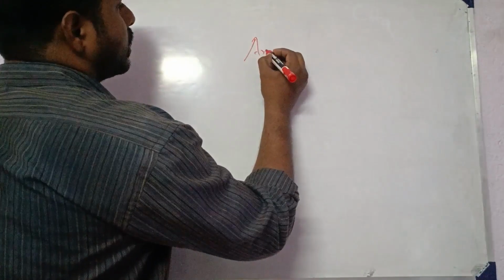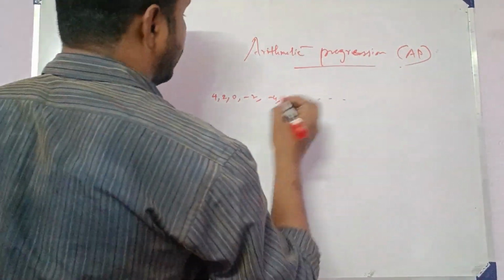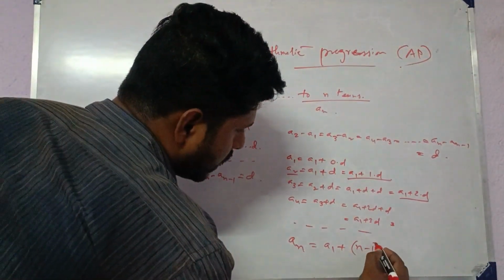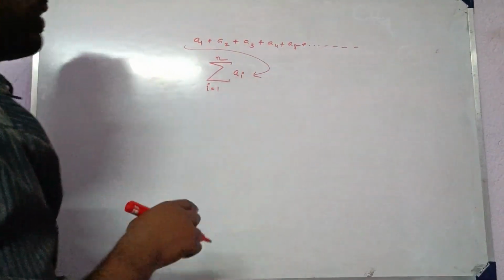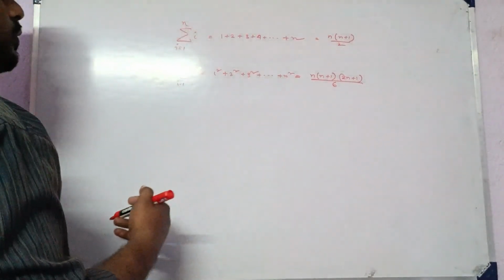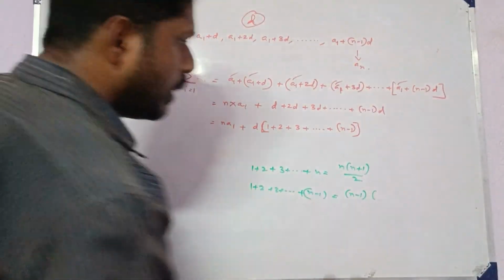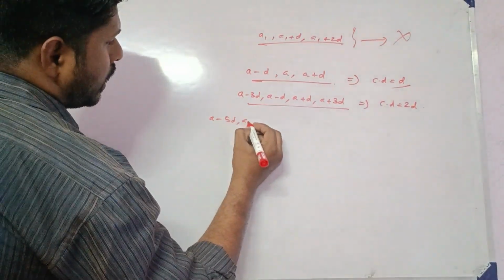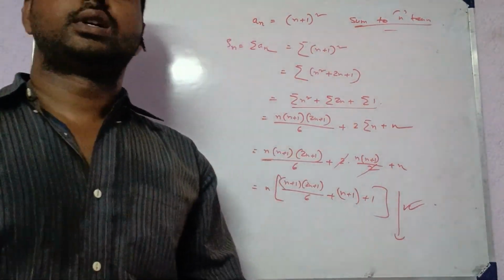Arithmetic progression introduction..